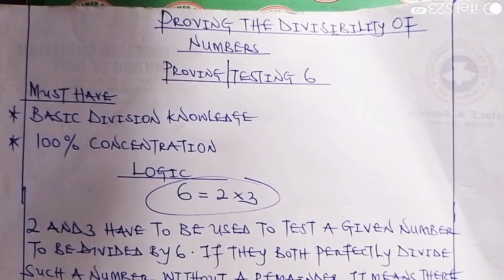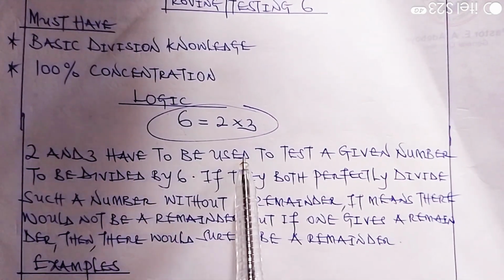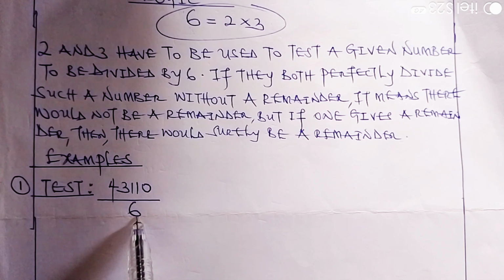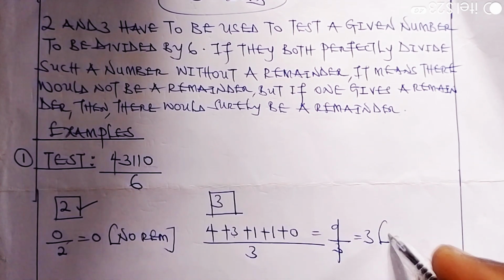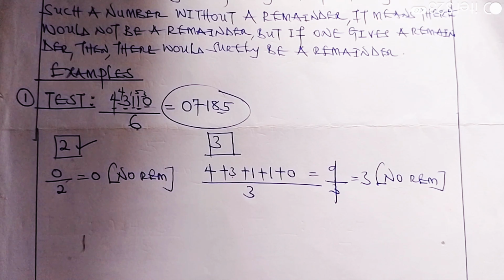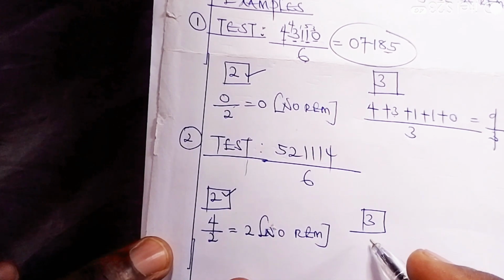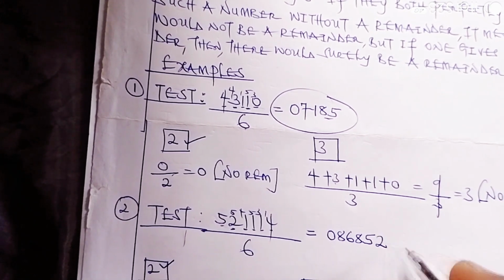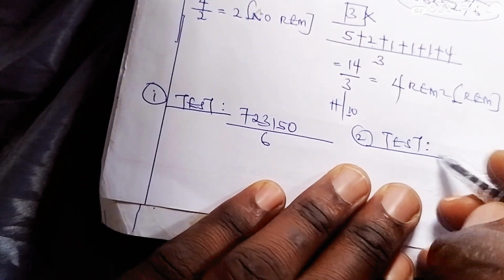Boost your Creativity when Dividing with 6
This would arm you with the needed skill set to divide with 6 seamlessly.